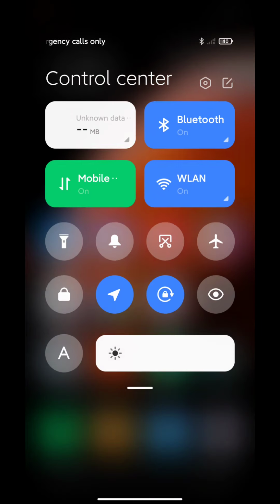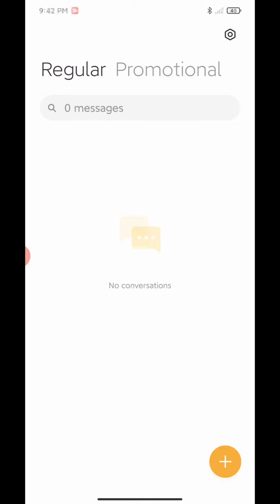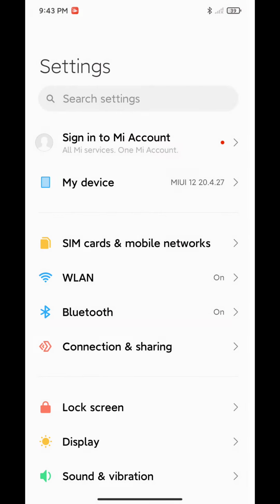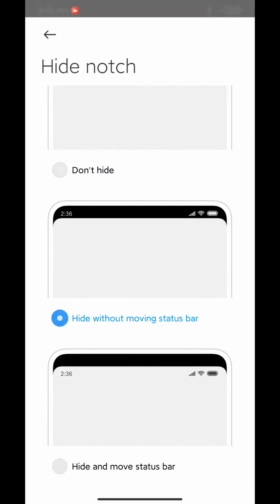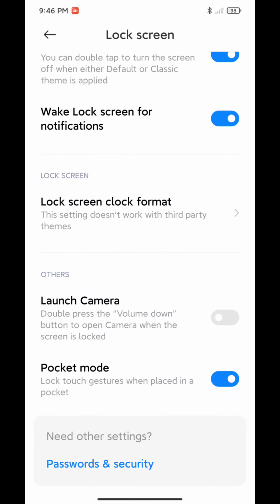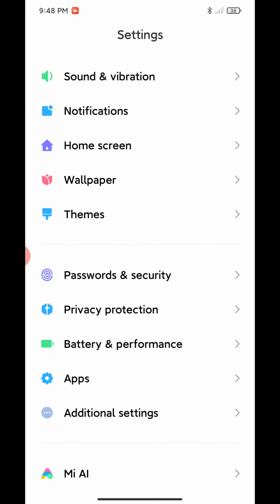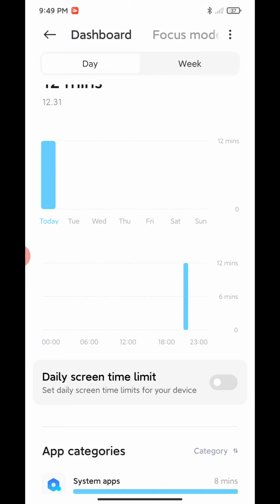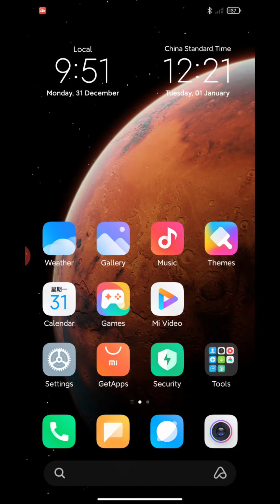MIUI 12 Beta 12.20.4.27 Full review of latest beta MIUI 12 on Redmi Note7 Pro IoS copy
MIUI 12 on Redmi Note7Pro